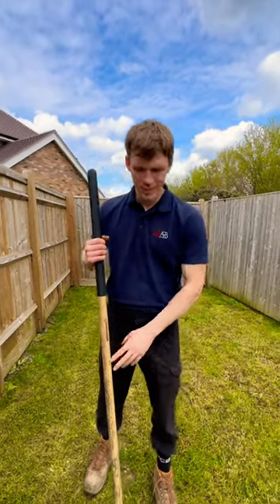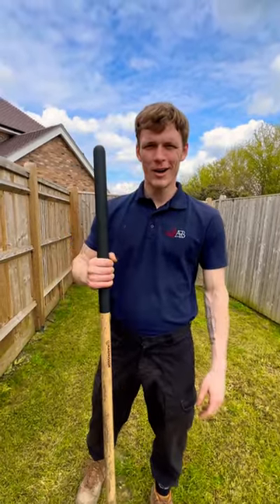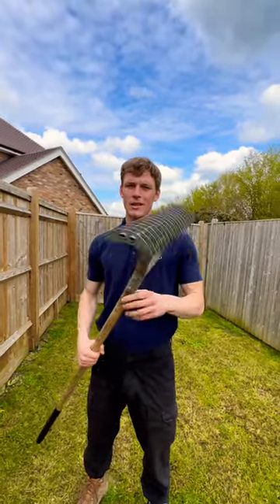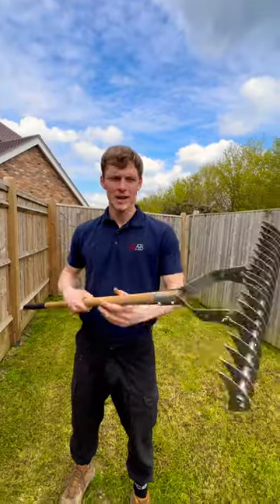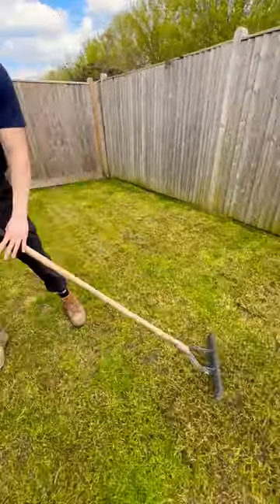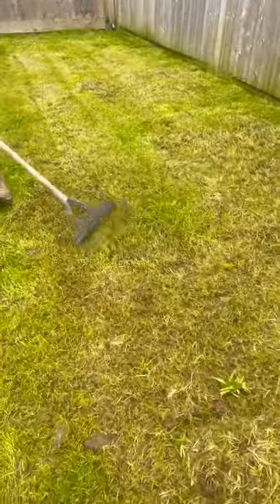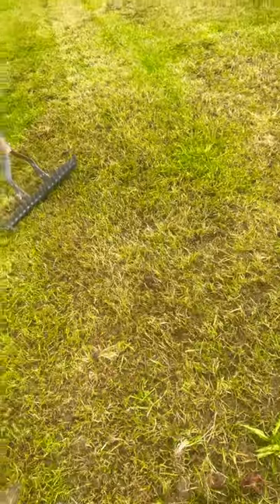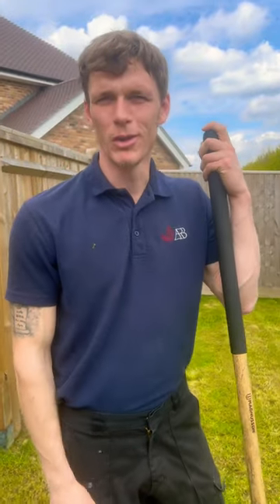Manual scarifying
Get ready for some manual scarifying! In this short video, we'll walk you through the steps of achieving the perfect lawn with this essential lawncare technique. Say goodbye to thatch and hello to a healthy lawn. Don't miss out on our expert landscaping advice!